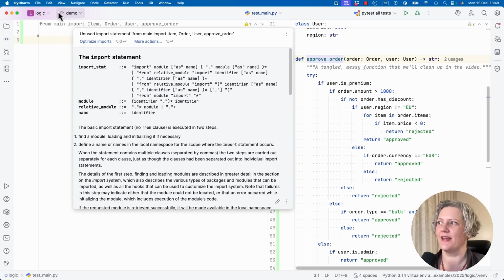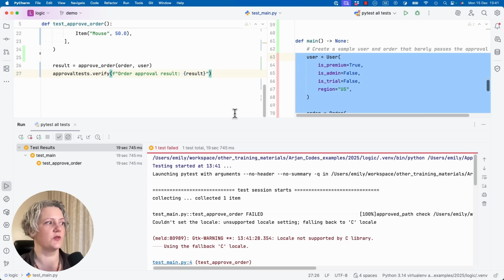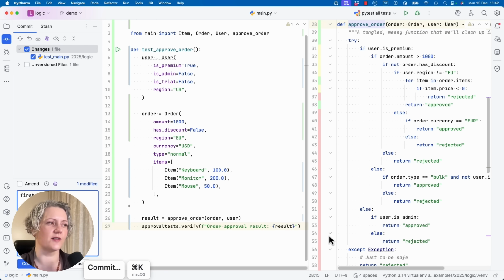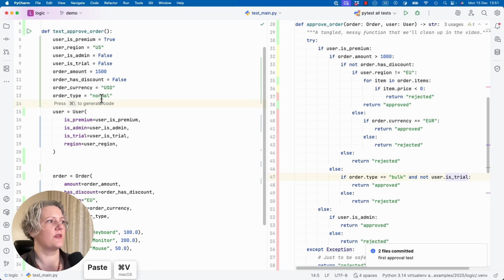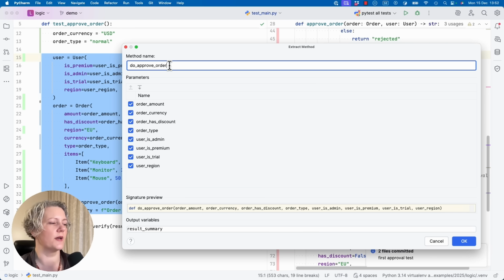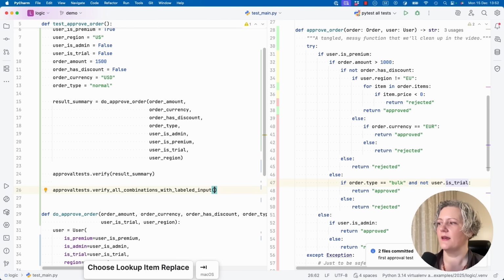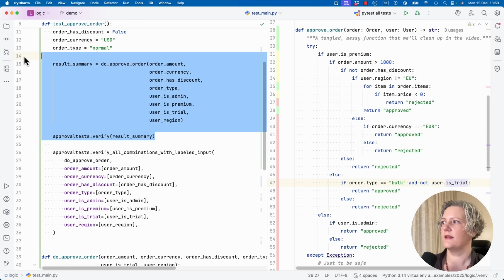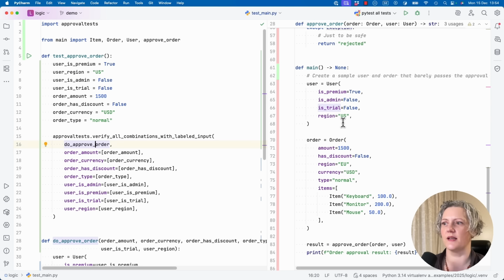Reaction: Arjan Codes wrote tests the HARD way - My way is BETTER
Arjan Codes made a video that inspired this one - ➡️ - it's worth watching and he ends up with a nice design. However, the way he recommends writing tests is far too much work! Let me show you a better way.

The demo code is from this repo: ➡️ - specifically the folder 2025/logic